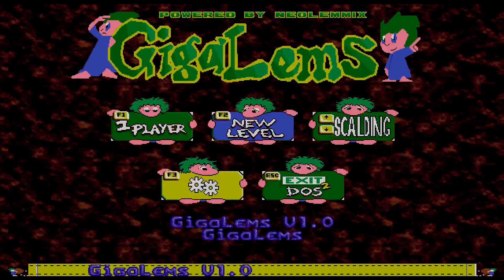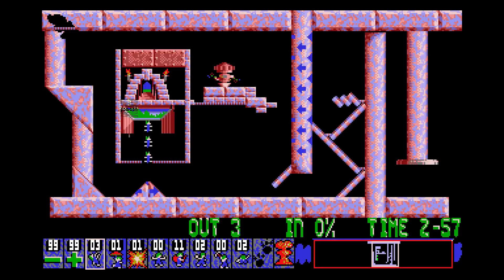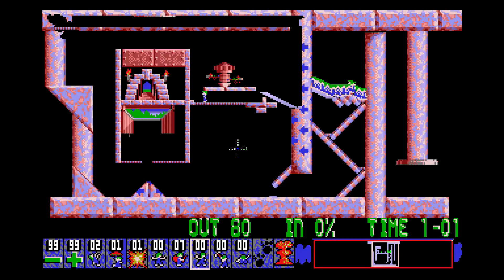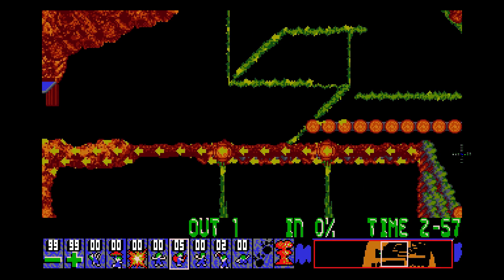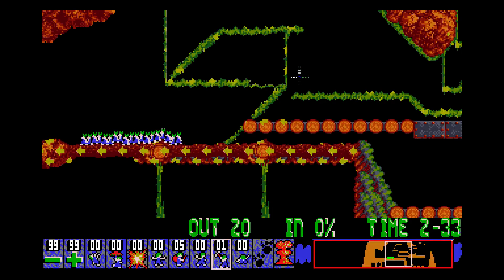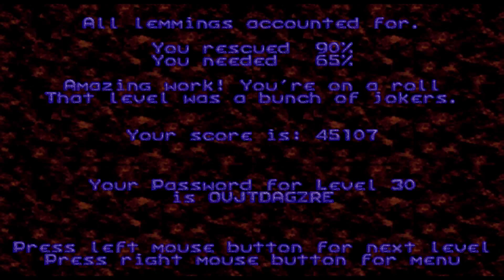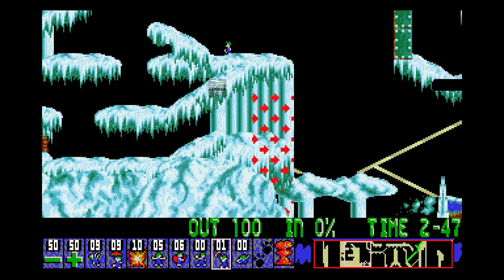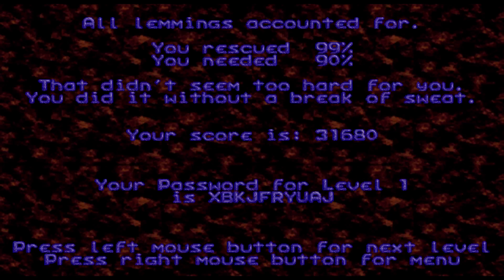GigaLems (Scalding 26 to Scalding 30)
Nothing that quite matches up to Scalding 23, but still more good levels here. Well, Scalding 30 aside...

This video is a bit shorter, but this is mostly because I spent a very long time on one level in the previous video and as such only made it 5 levels, and didn't want to do a cross-rank video so just finished off Scalding for this one.